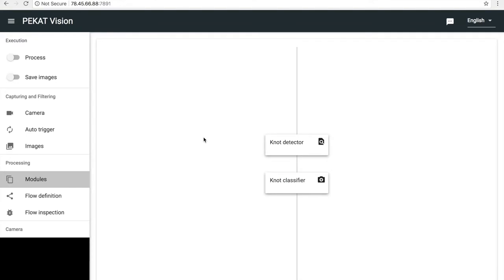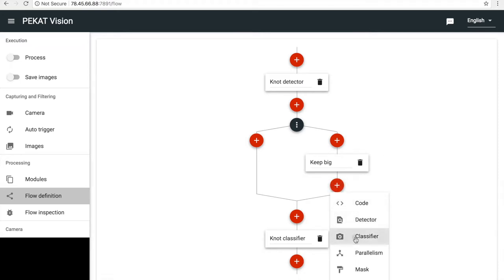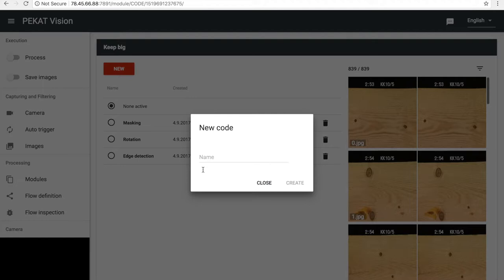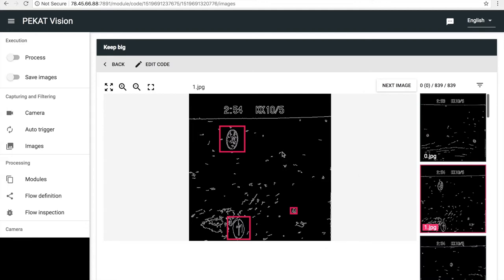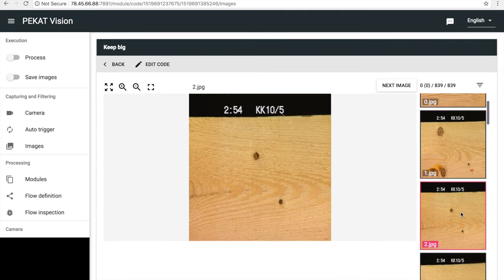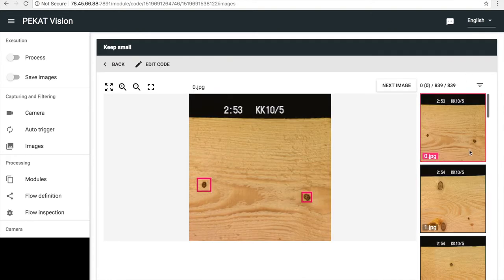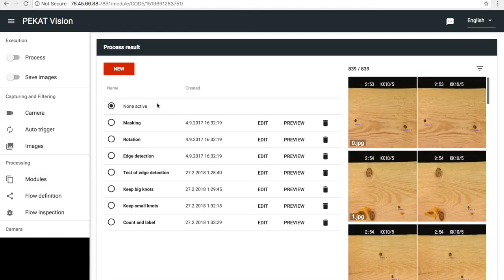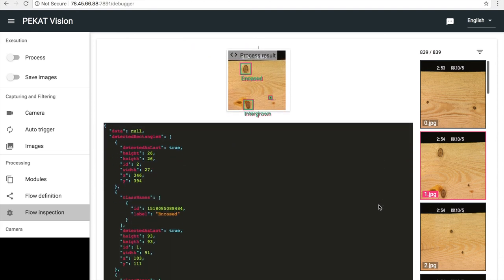PEKAT VIDEO - Code and Flow